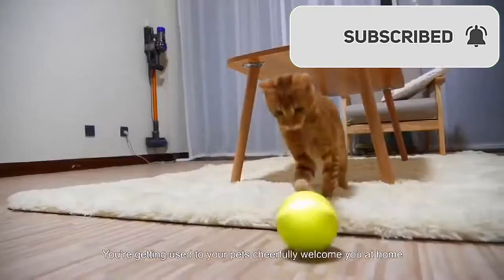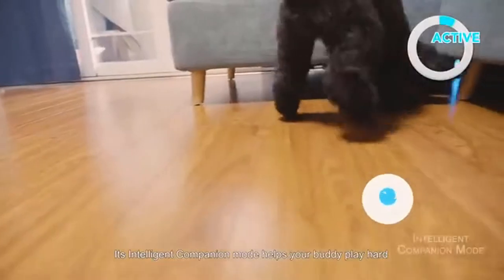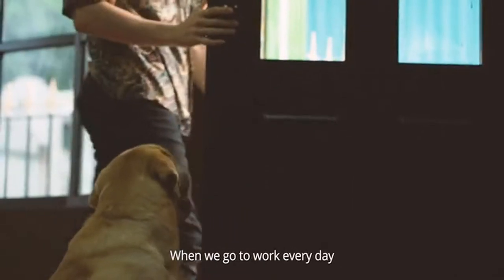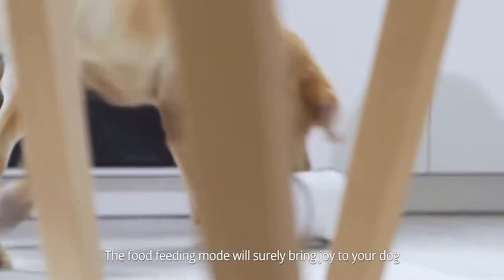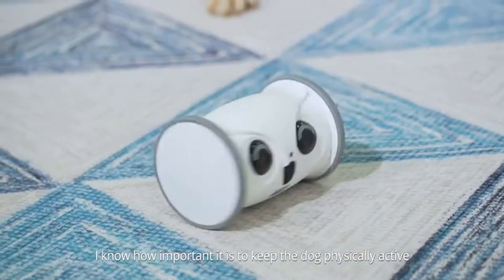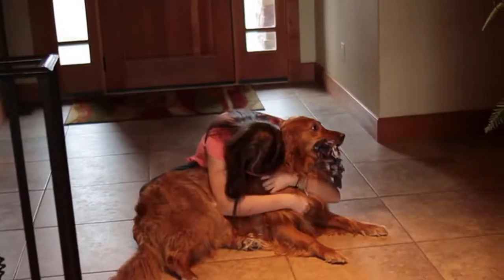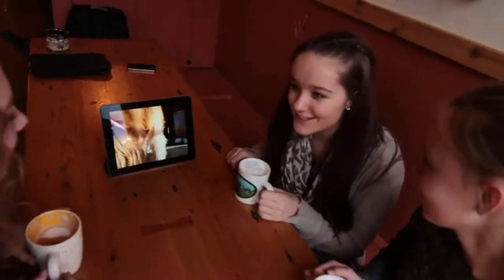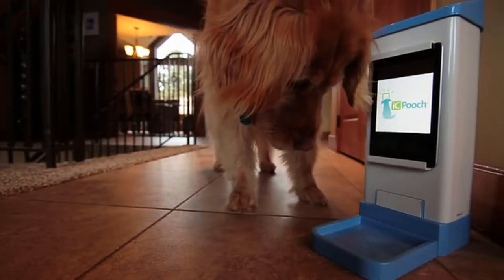Cute dog gadgets to buy in 2019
1. Icpooch

2. Skyme

3. cheerble